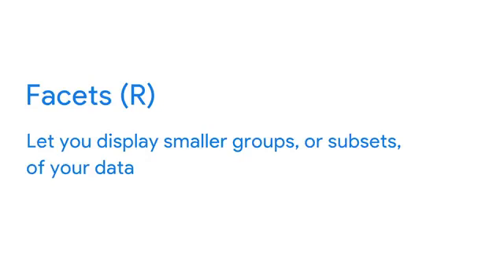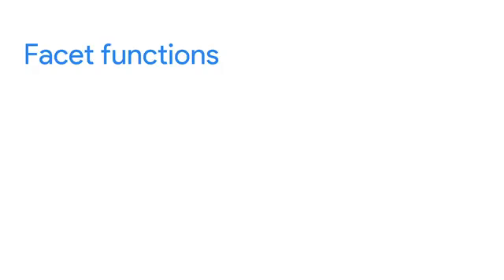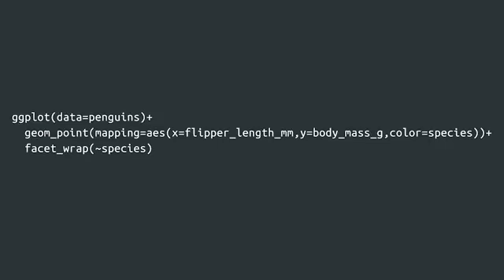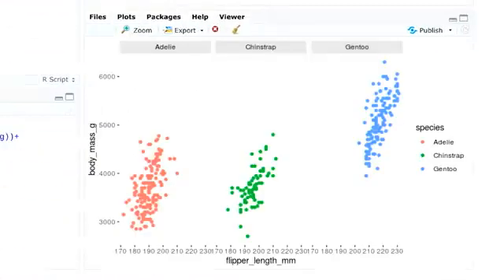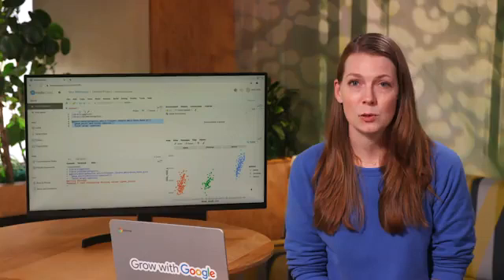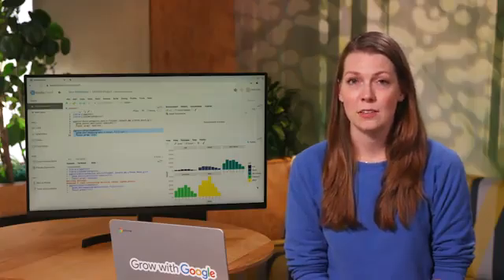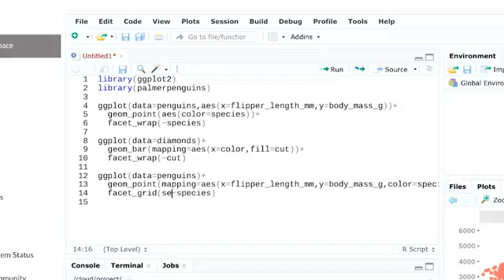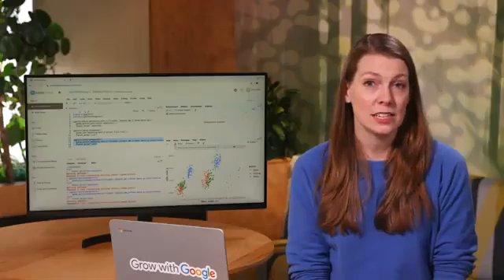Aesthetics and facets